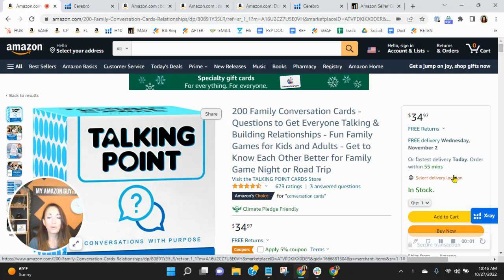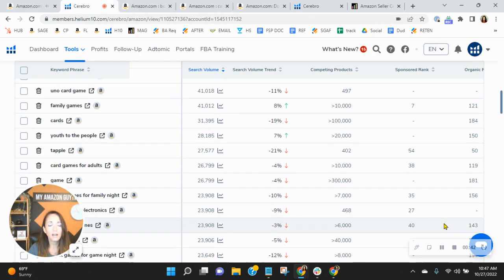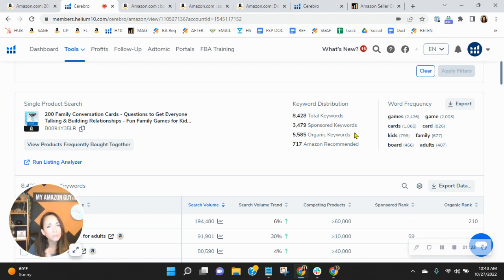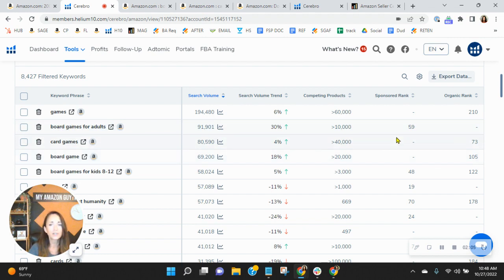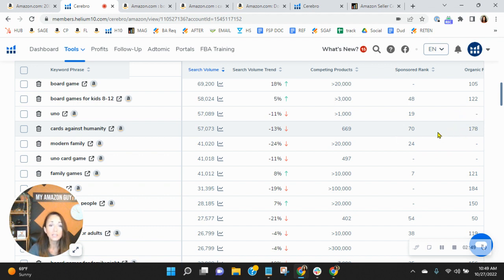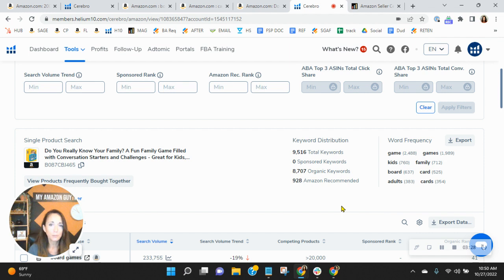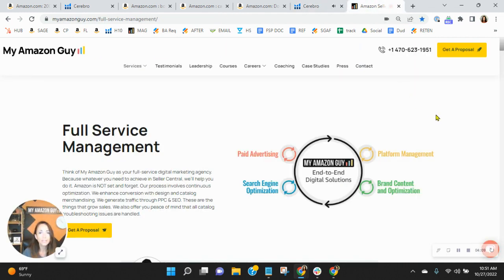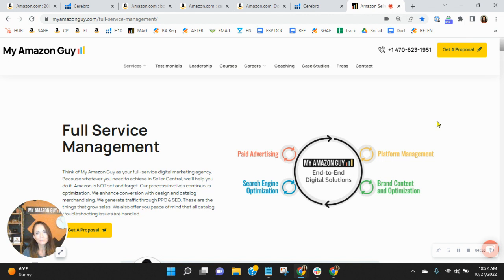ASIN Review: 200 Family Conversation Cards - Questions to Get Everyone Talking-B0891Y35LR-Amazon FBA